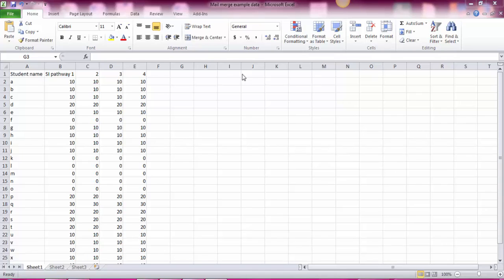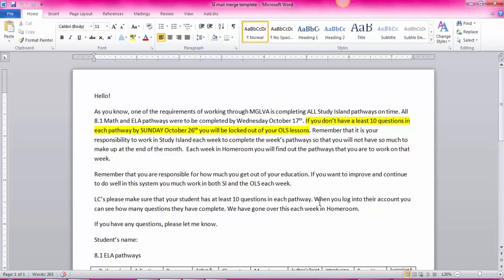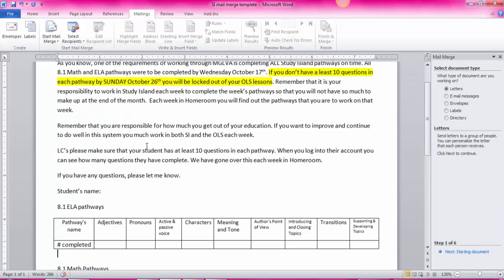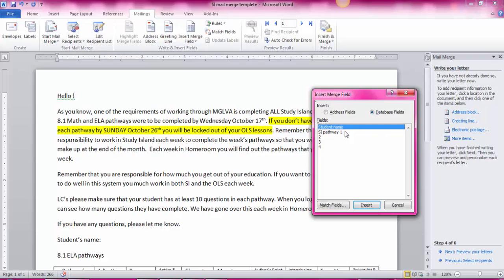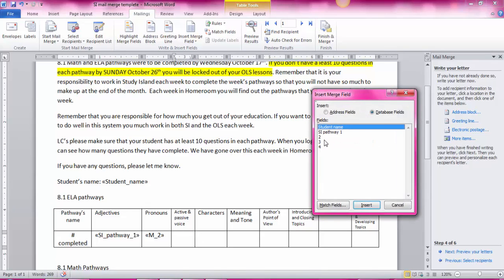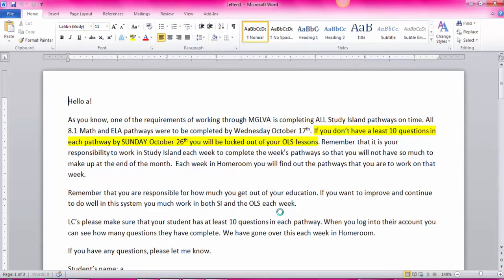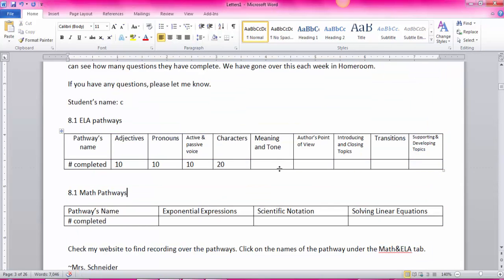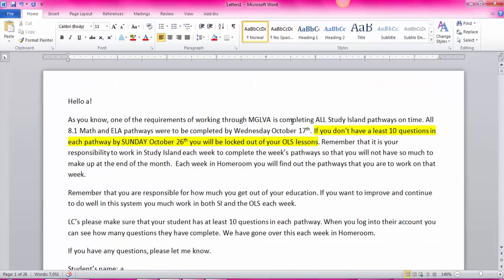Word Mail Merge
In this clip I show you how to make a mail merge to make sending K-mails with personalized data faster. You can also use this to make address labels when sending mass letters in the mail.